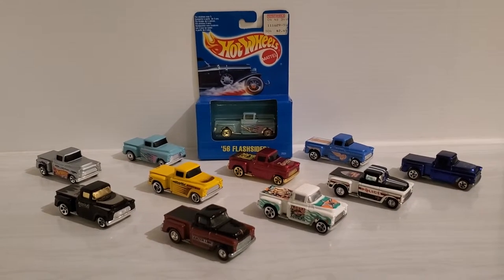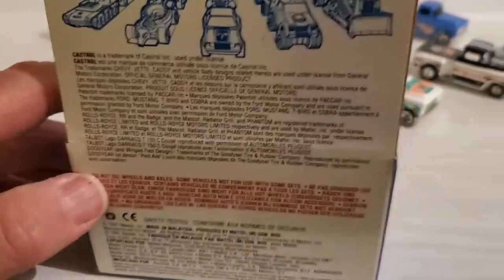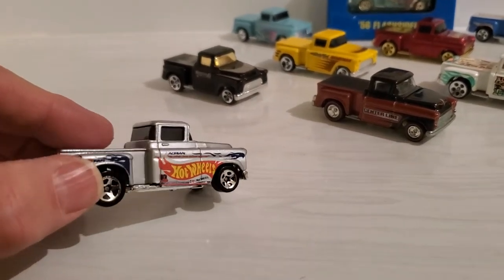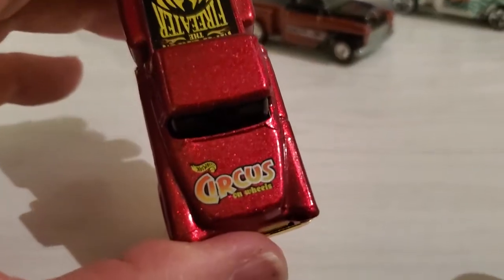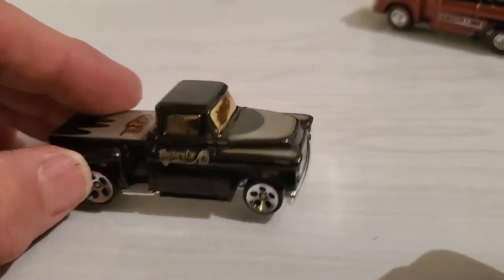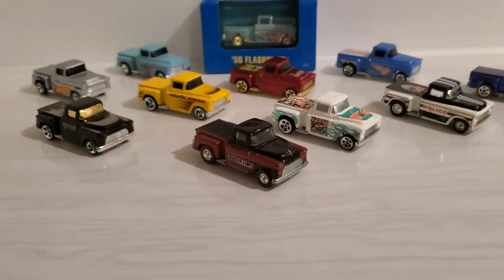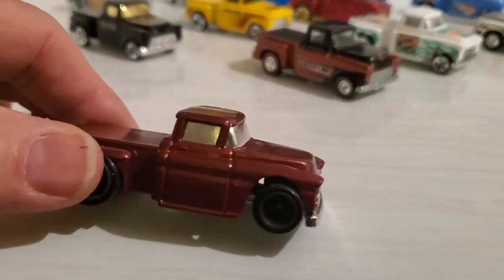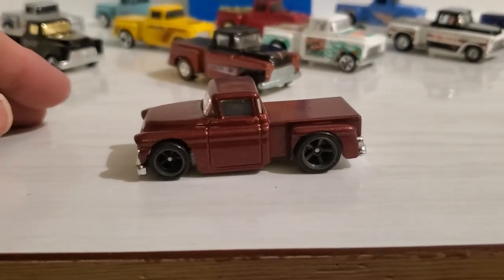Hot Wheels '56 Flashsider. Three Blind Mice build. November 14 '20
I'm really good at starting a custom Hot Wheels, but not finishing it. So I thought I'd do a Three Blind Mice build. It's the '56 Flashsider November invitational. My first public build and likely not the last.